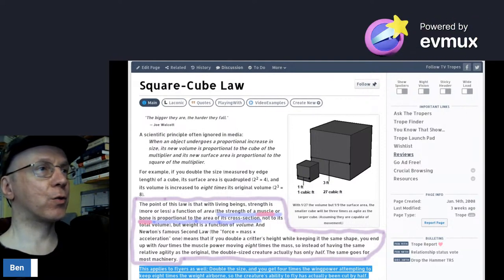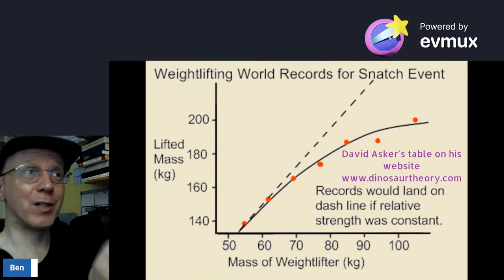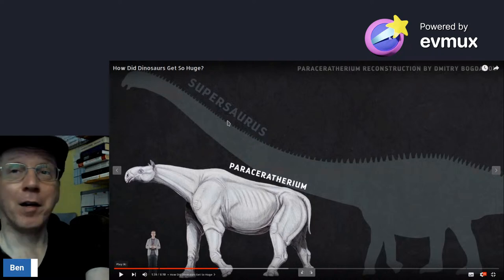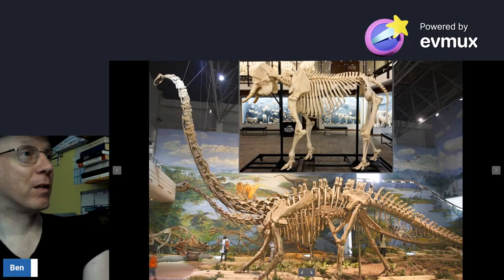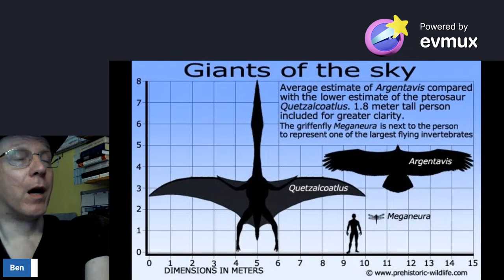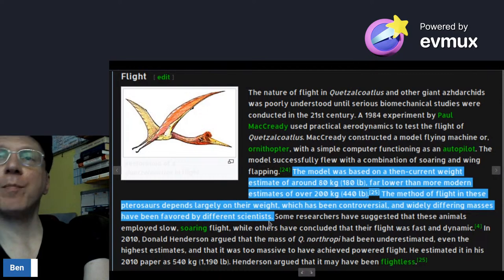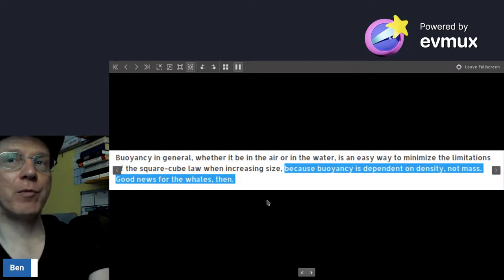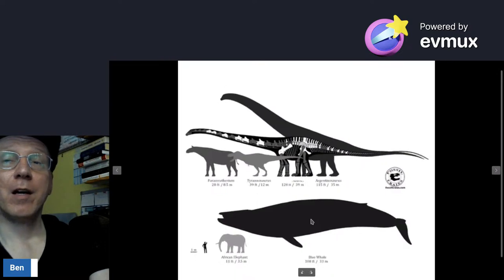How Dinosaurs "Evaded" the Square-Cube Law: David Esker's Answer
The problem will be outlined then David Esker's Answer given.
I said and wrote 'David Asker' in the video, I regret that.